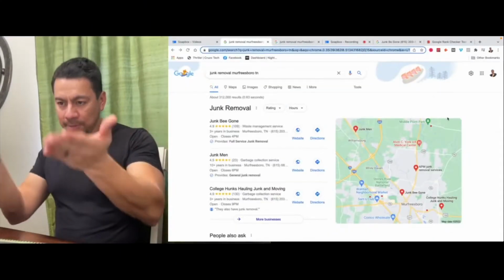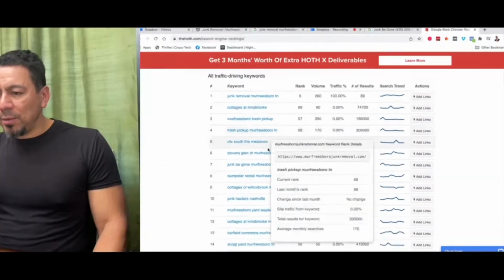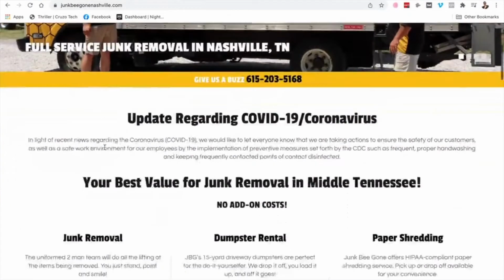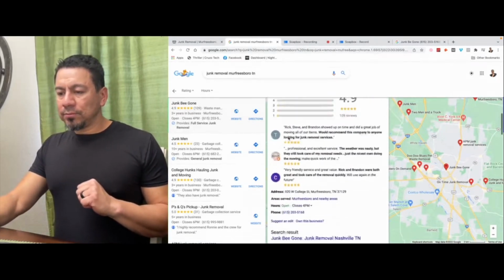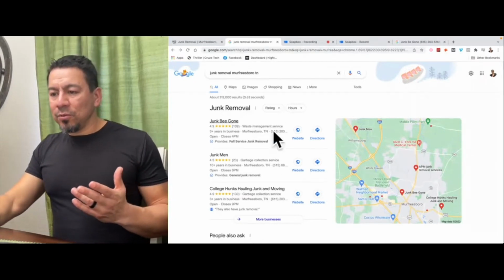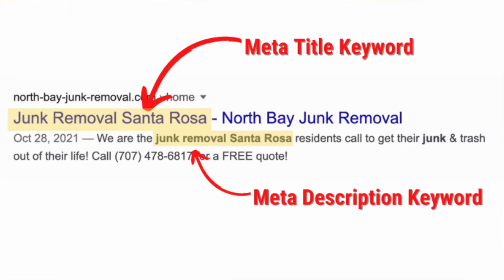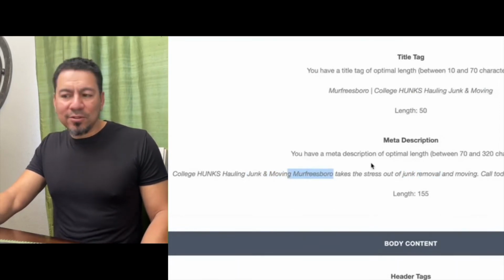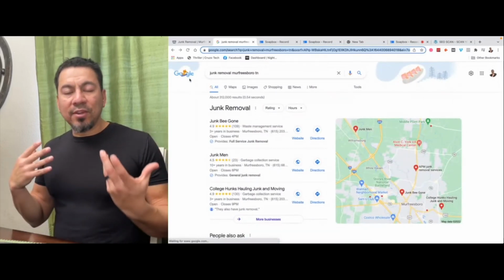Junk Removal SEO Analysis - Get Your Junk Removal In Murfreesboro TN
In this video, I'm going to do a complete market analysis and SEO analysis on the potential of improving or starting a junk removal business in Murfreesboro Tennessee

Everything that I explained in this video can be used in any Market in any city in the USA

This will give you a complete understanding of what it will take to match your competition or beat them on the online search results for junk removal services.

Check your market and check out the search volume

Check Meta Title & Meta Description
Check H1 title tag Check H2 title tags